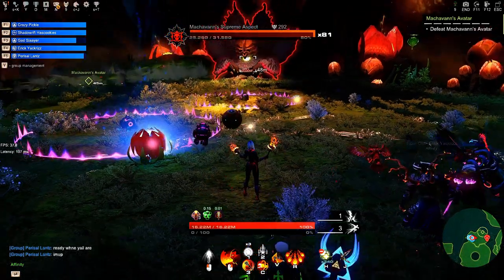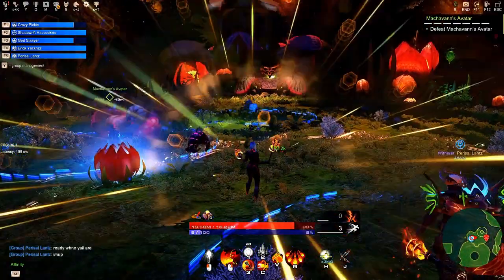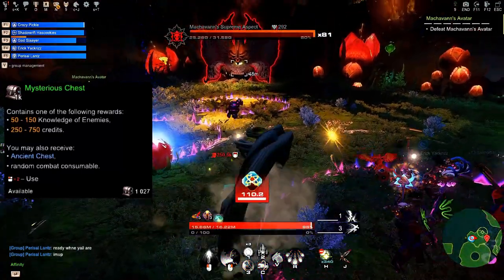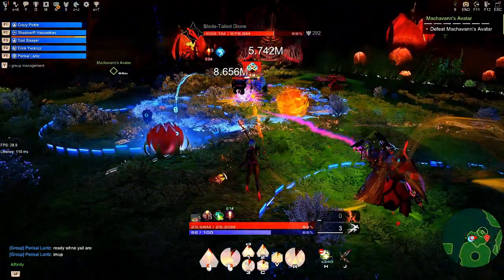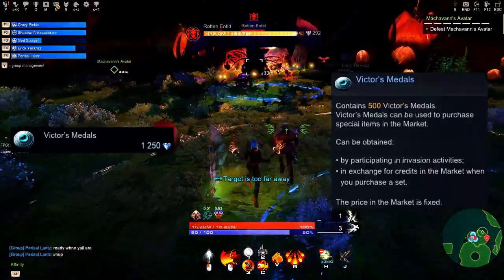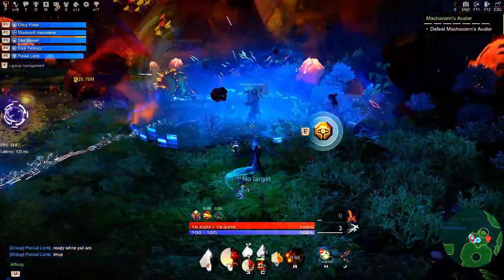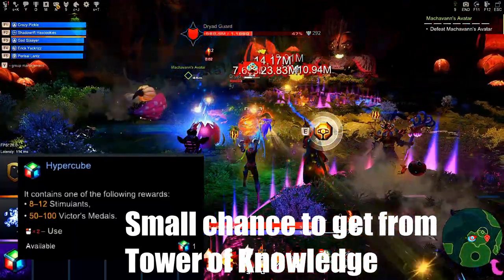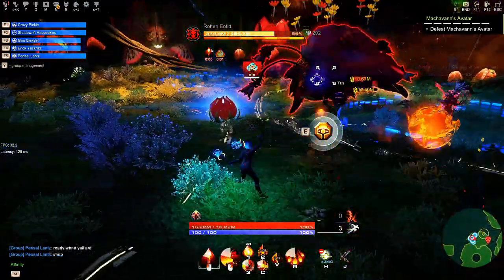Skyforge The Ultimate Beginner's Guide - How to get Victor Medals Episode 18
This Episode for Skyforge The Ultimate Beginner's Guide I am talking about how to get Victor Medals and all places you get them from as well as what you need victor medals for.